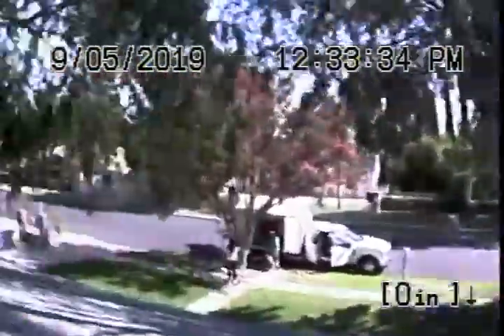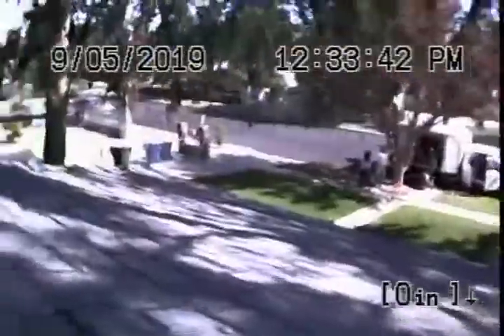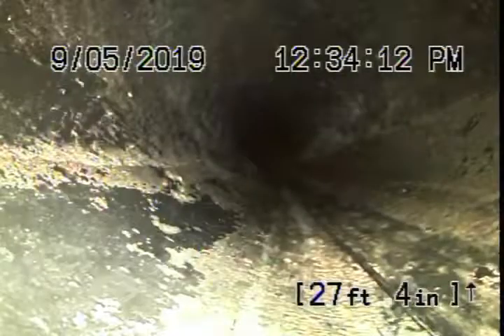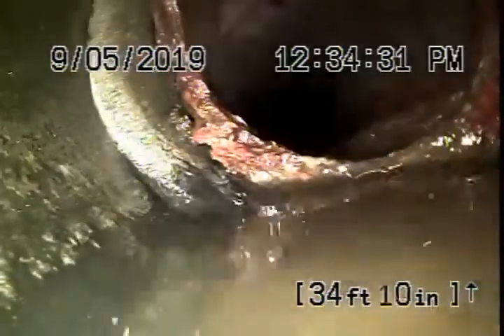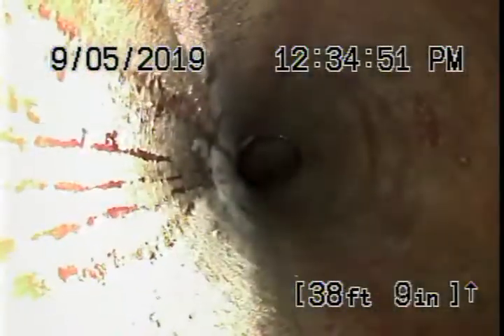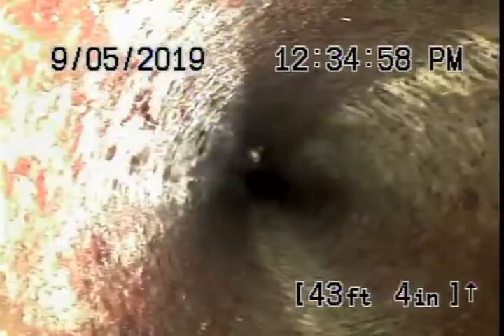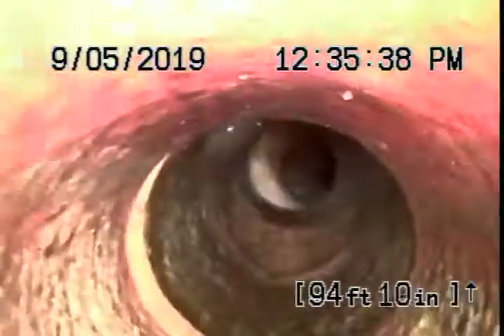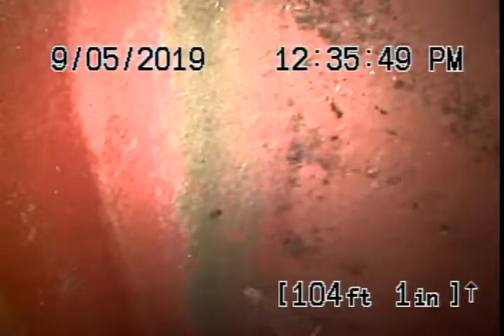19851 Enadia Way